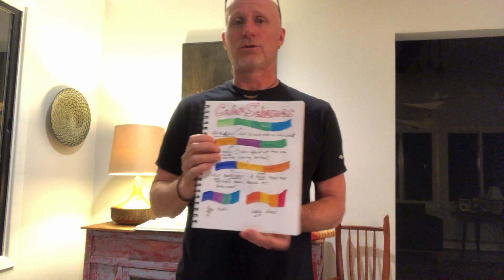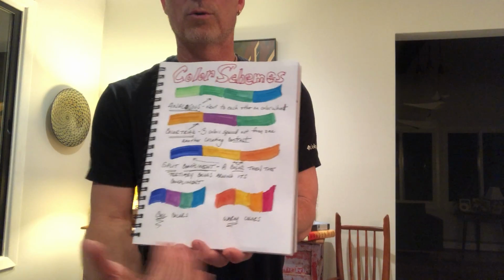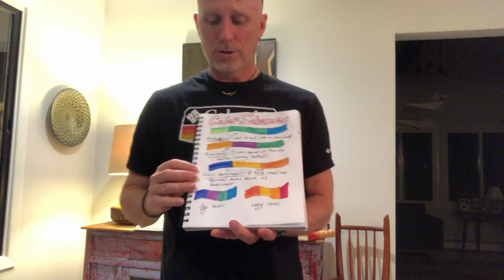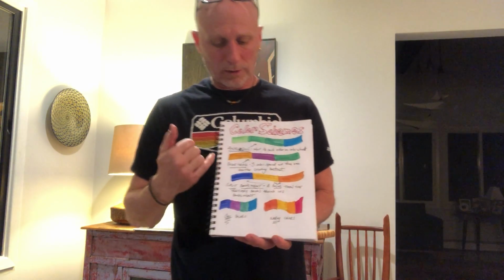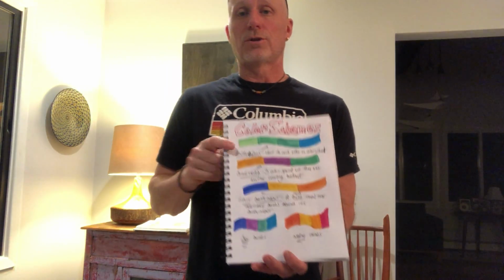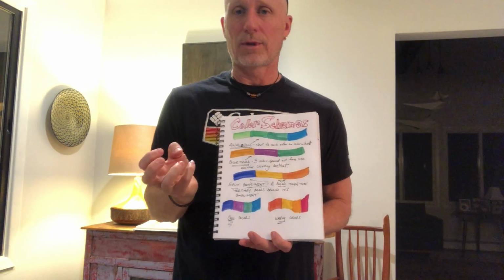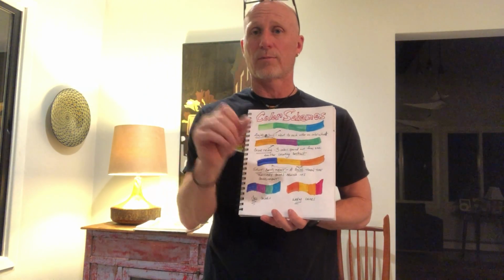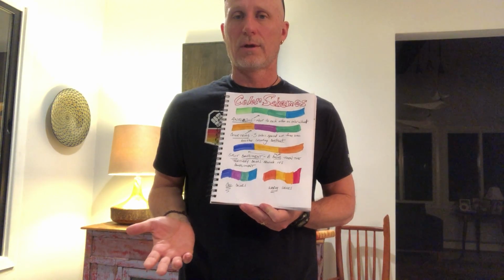Color Harmonies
Rye HS Studio Art A starting a mini unit on color harmonies and vocabulary of color schemes.